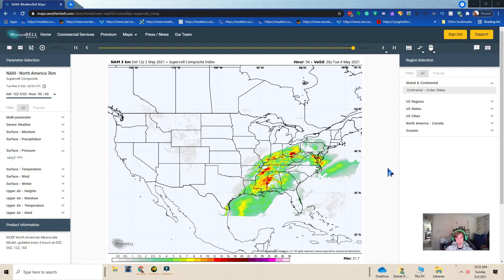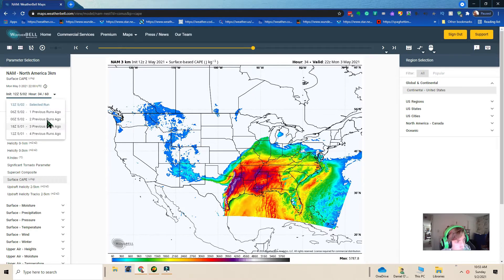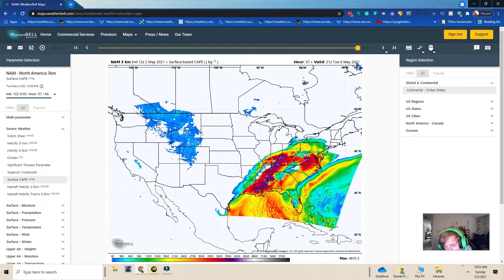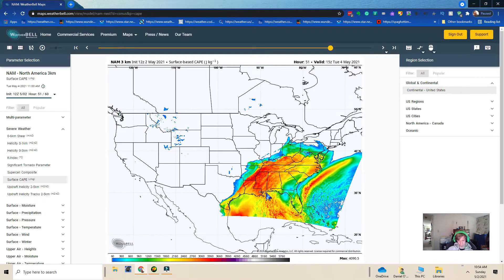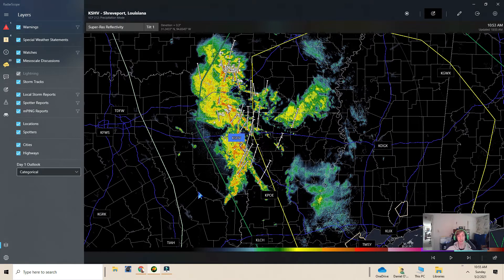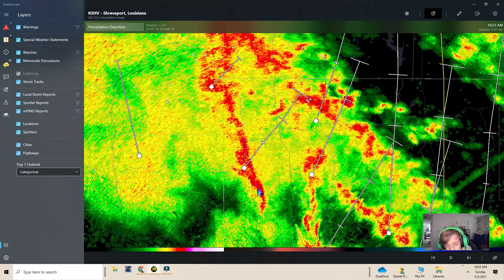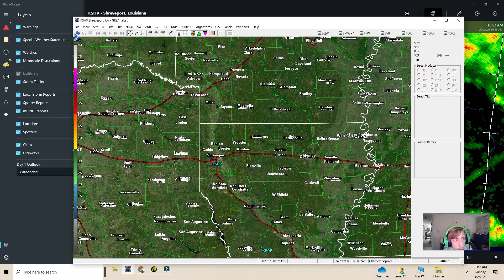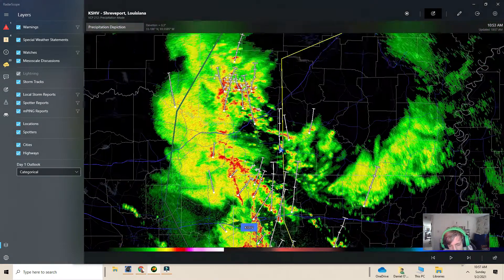weather may 3